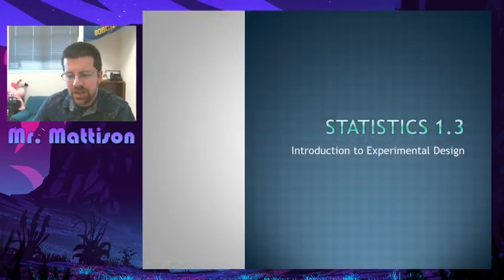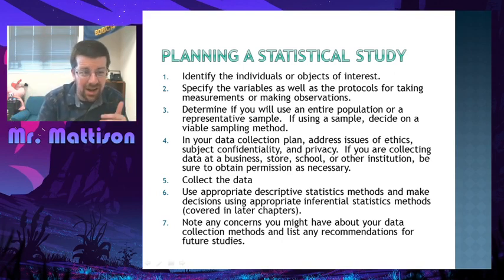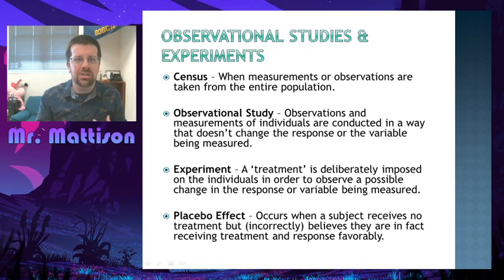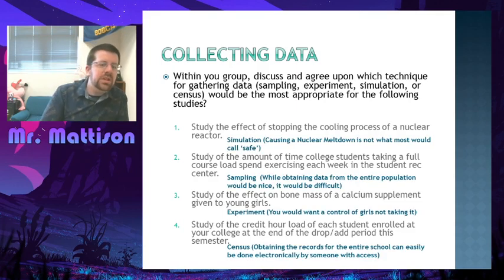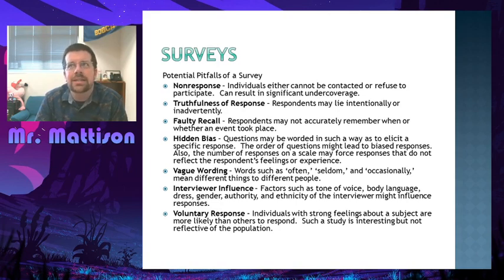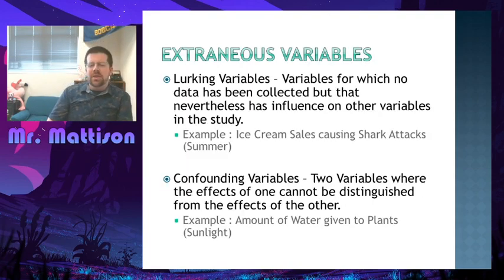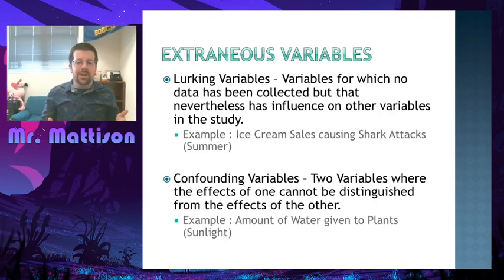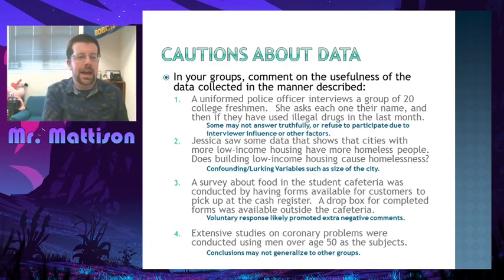Stats 1 3 Video